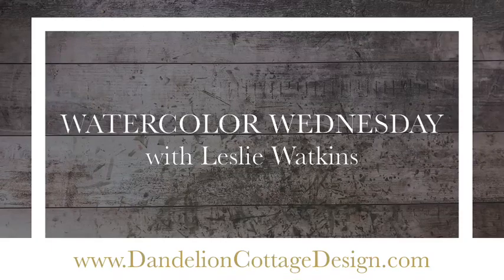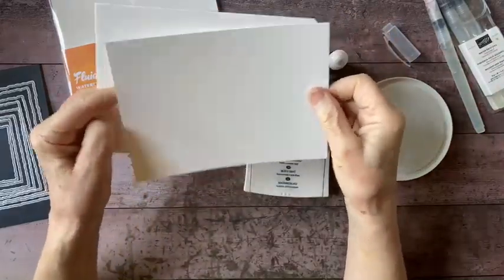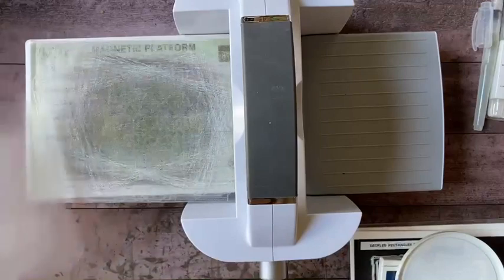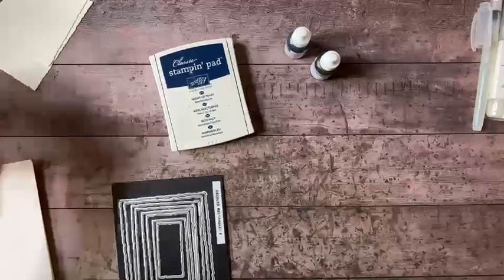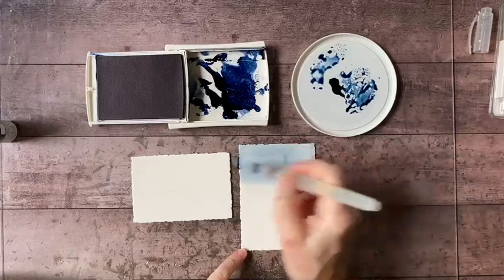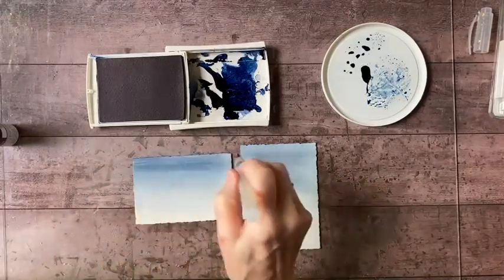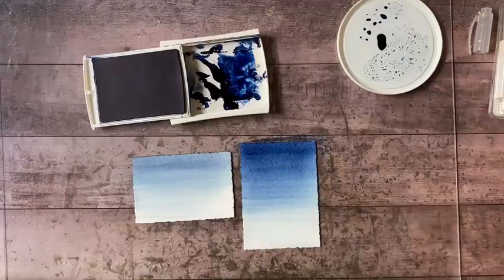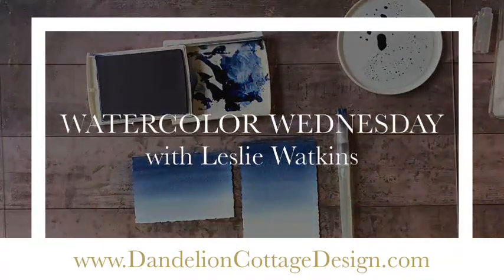01 Winter Owls: Painting A Gradient Background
How to paint with water based inks to create a gradient background.